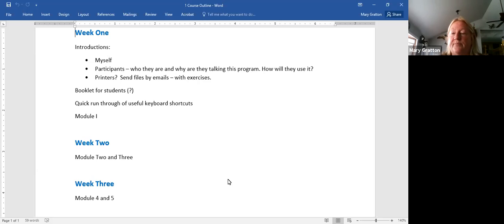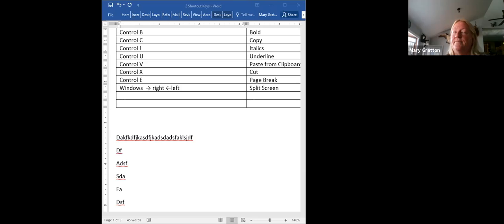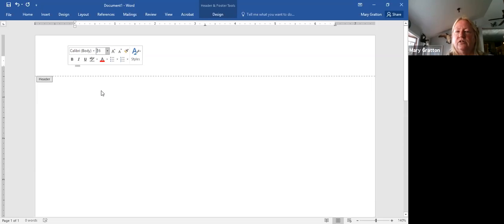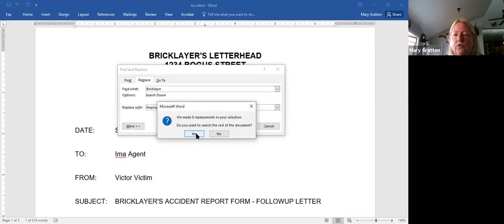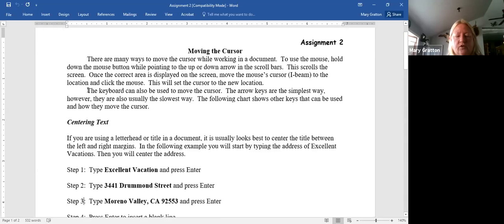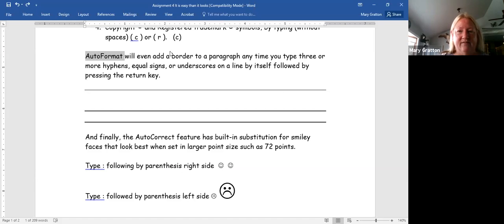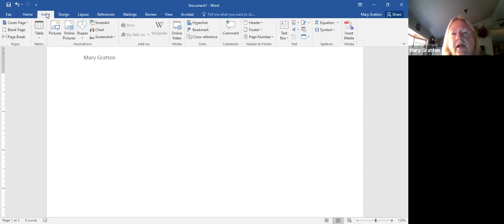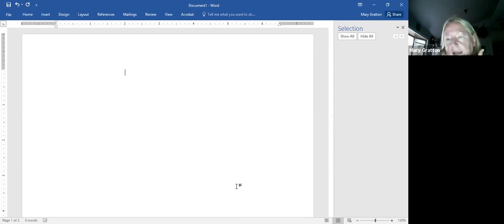Intermediate Microsoft Word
A virtual class introducing participants to various features in Microsoft Word at the intermediate level.  Topics such as short cuts, headers, footers and split screen are covered.  This class was taped live and includes live questions on Word.